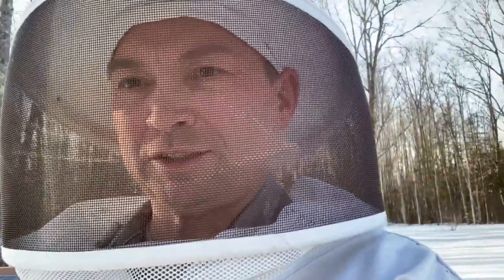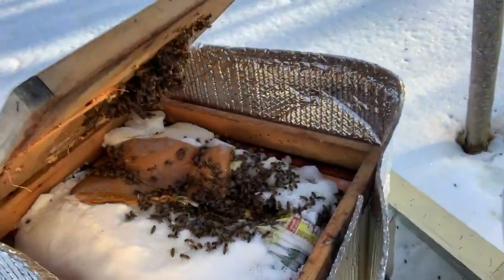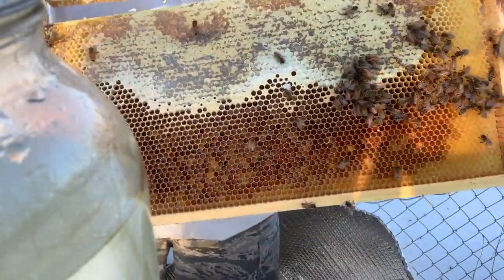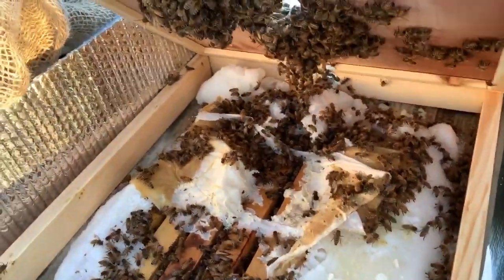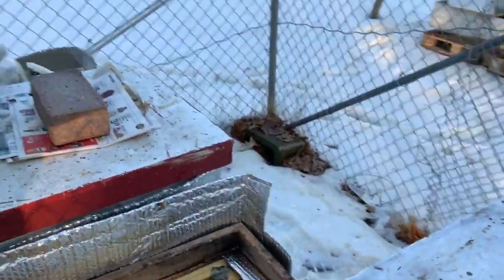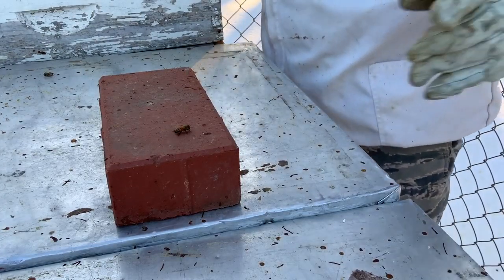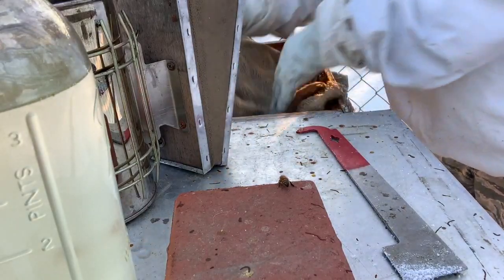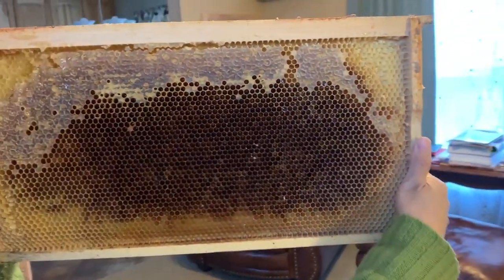March 3, 2020 Hive Inspection And The Year's First Honey Harvest قطفة اولى في 3 مارس الماضي مع الشرح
After our first inspection of March, we are still sitting with 7 colonies.  During the inspection, we ran across a broken frame, which led to a "harvest".